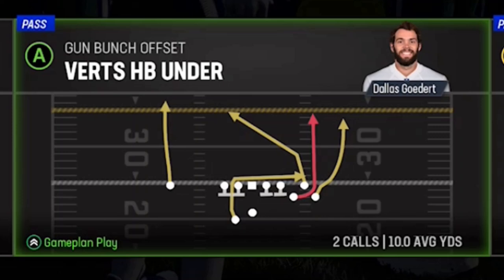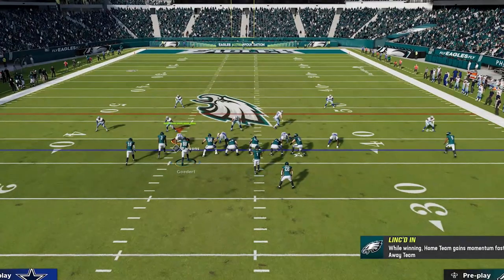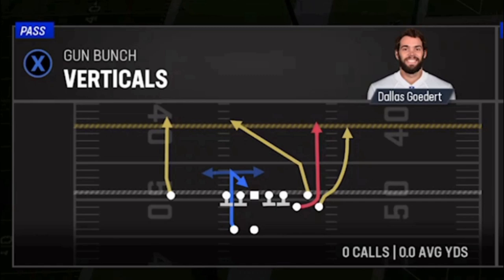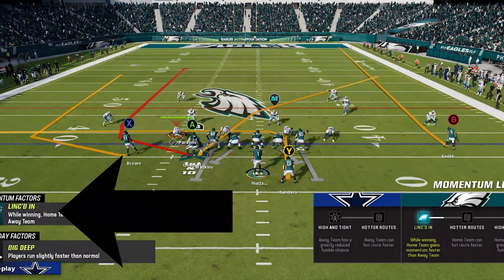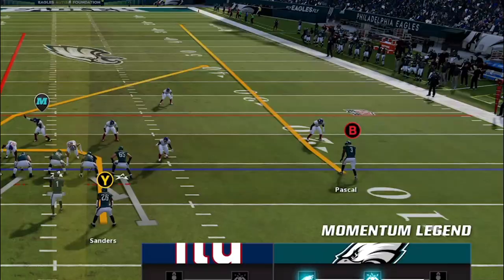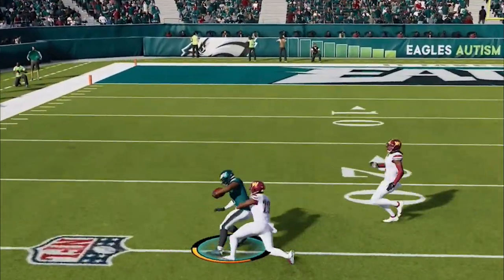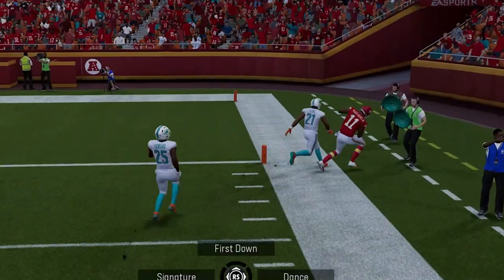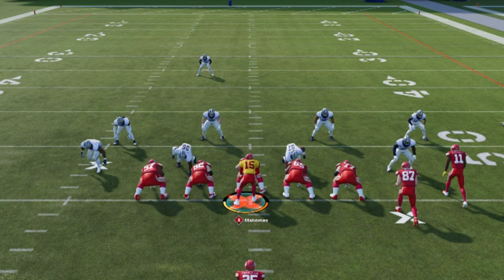🚨NEW META🚨 This Play SCORES VS ANY DEFENSE & is Found in Any Playbook in Madden NFL 23! Offense Tips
DOLPHINS DEFENSE!

CHIEFS DEFENSE!

0:00 Madden 23 Offense Tips
0:43 Madden 23 Best Play
1:55 Best Version to use Madden 23
2:23 Best Check Down
2:43 Cover 2 Zone 1 Play TD
3:31 Cover 2 Man
3:39 Alternate setups
4:09 Man Coverage 1 Play TD
4:52 Man Cover Zero 1 Play TD
5:02 Cover 3 1 Play TD
5:46 Current Gen Cover 3 1 Play TD

NFC

EAST

EAGLES

COWBOYS

GIANTS

WASHINGTON

NORTH

LIONS

BEARS

VIKINGS

SOUTH

FALCONS

BUCS

PANTHERS

WEST

SEAHAWKS

CARDINALS

RAMS

AFC

EAST

PATRIOTS

BILLS

NORTH

STEELERS

BROWNS

BENGALS

SOUTH

COLTS

TITANS

JAGUARS

TEXANS

WEST

CHIEFS

BRONCOS